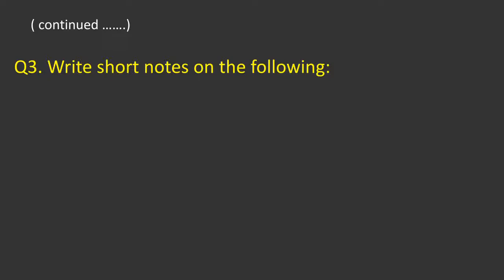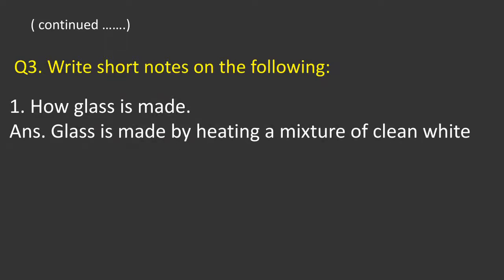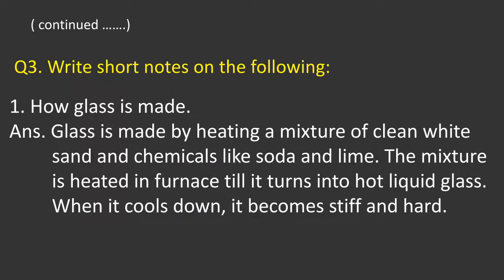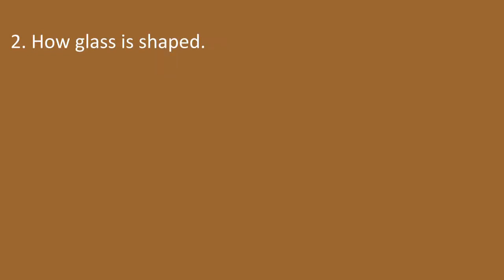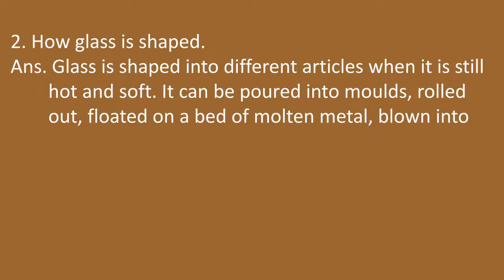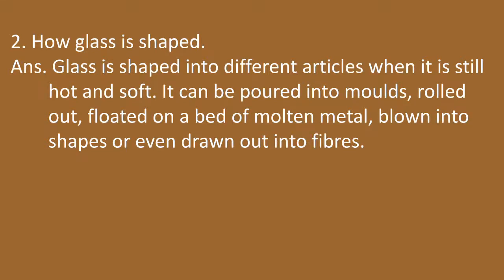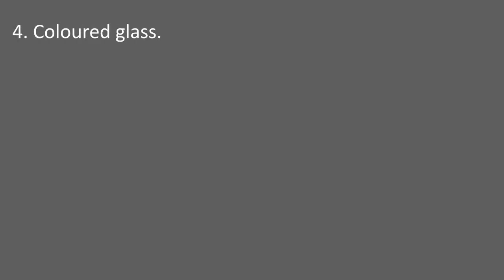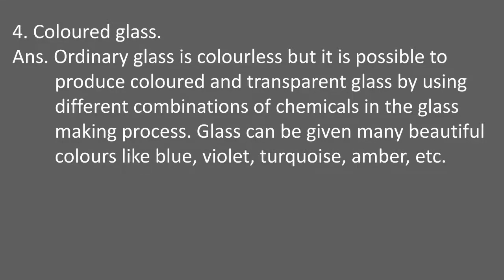English Std: IV L - 20 All about Glass Part 2 Notes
Written work part 2